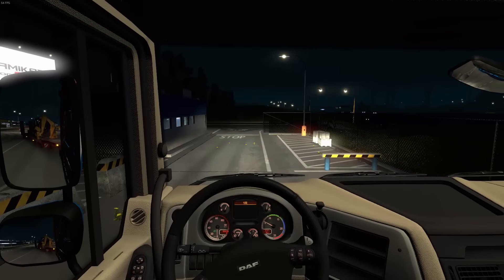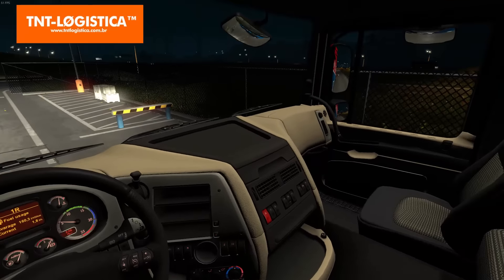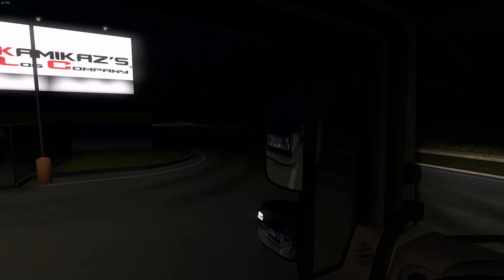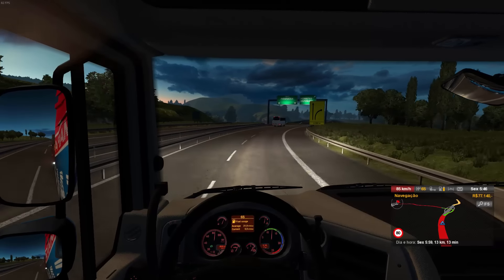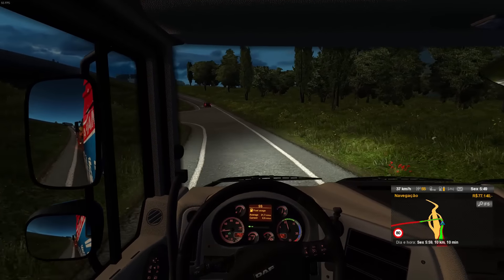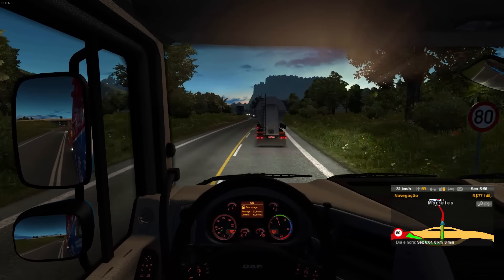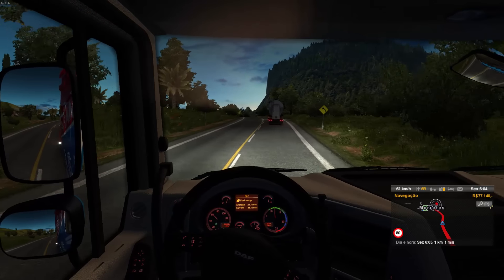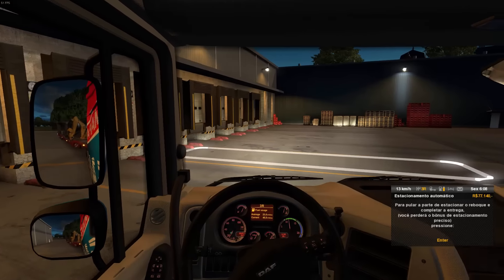NOVO DAF - EURO TRUCK SIMULATOR 2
XXXXXXXXXXXXXXXXXXXXXXXXXXXXXXXXXXXXXXXXXXXXXXXXXXXXXXXXXXXXXXX
nosso canal como forma de incentivar a continuidade do Projeto.
XXXXXXXXXXXXXXXXXXXXXXXXXXXXXXXXXXXXXXXXXXXXXXXXXXXXXXXXXXXXXXX

QUER A SUA MARCA NO EAA? ENTÃO ACESSE NOSSA LOJA VIRTUAL E SAIBA COMO!!

QUER AJUDAR O NOSSO PROJETO? ENTÃO DOE QUALQUER VALOR NO LINK ABAIXO!

Veja a lista completa aqui!

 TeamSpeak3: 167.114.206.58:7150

TRAILER DO EAA FOI CRIADO E GENTILMENTE CEDIDO PELO FABRICIO ASSIS

INTROS BY WYNGO FX E BY CORINGA

MUSICA TEMA DO EAA - TRAILER BY EAA TEAM
Final Preparations